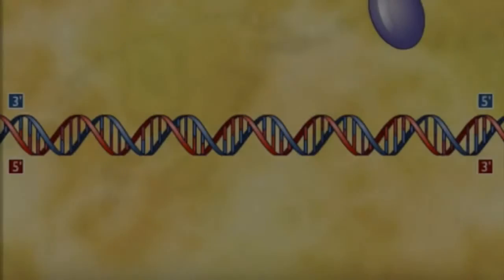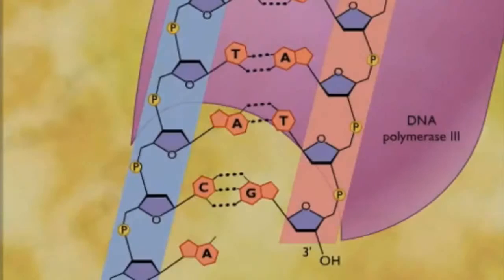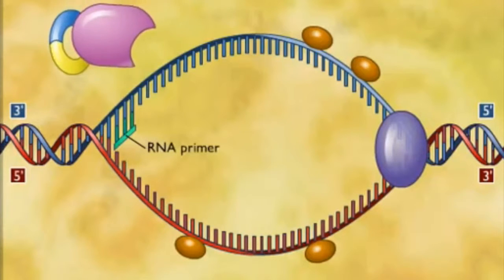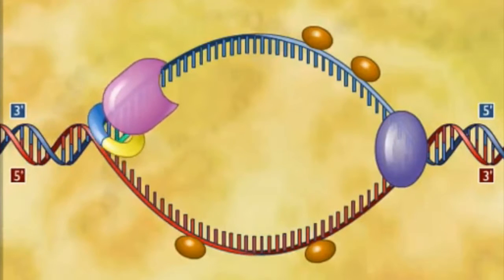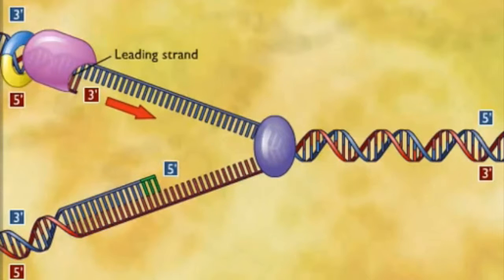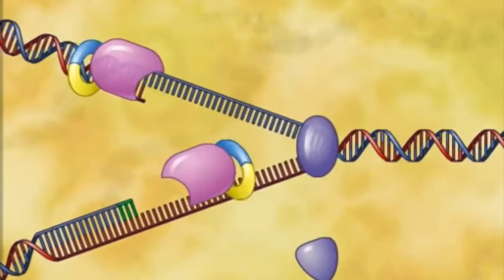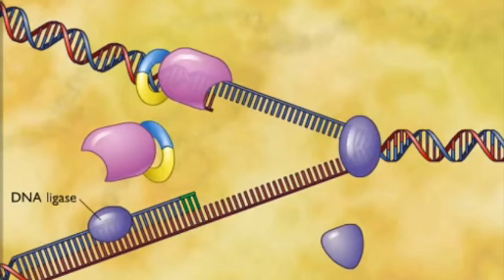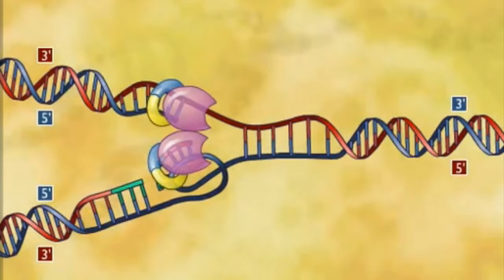AP Bio Project Rongo